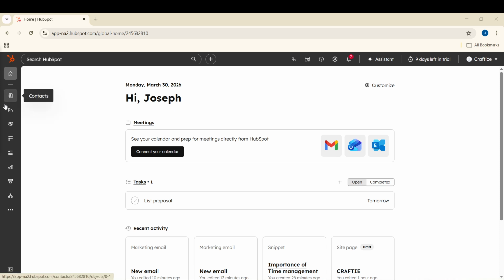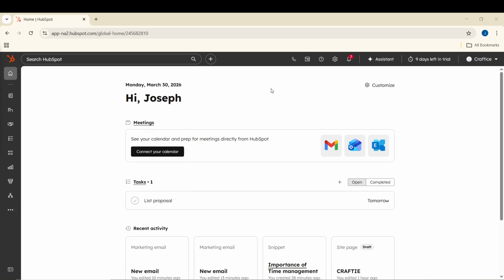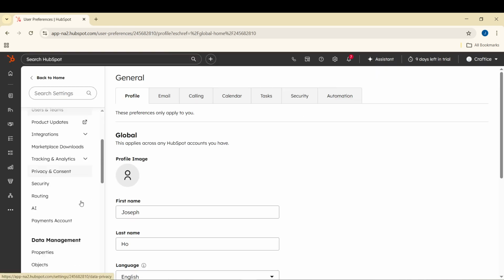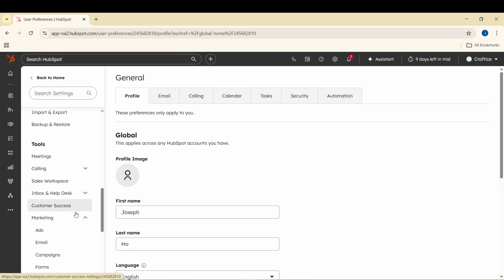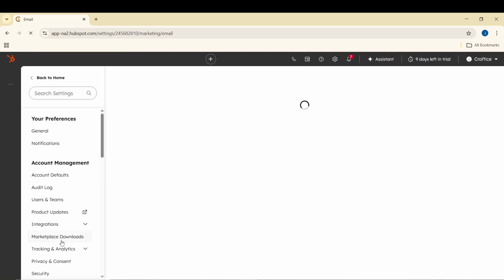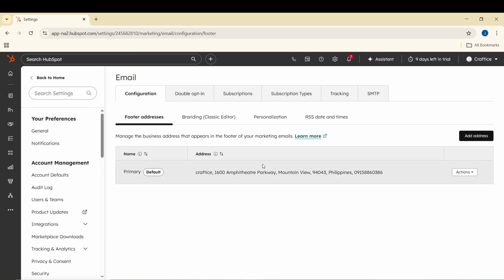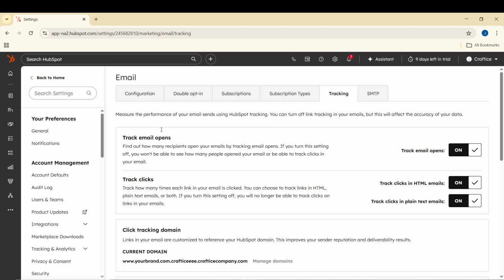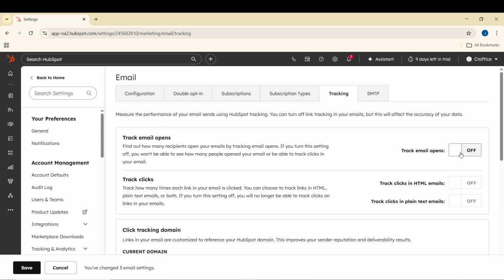How To Turn On Email Approval Requests In Hubspot [2026 Guide]